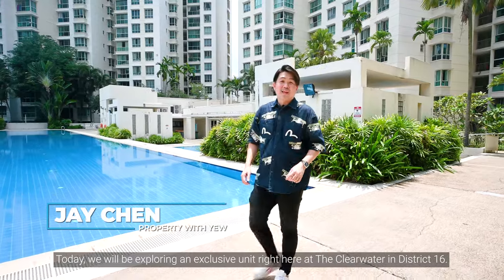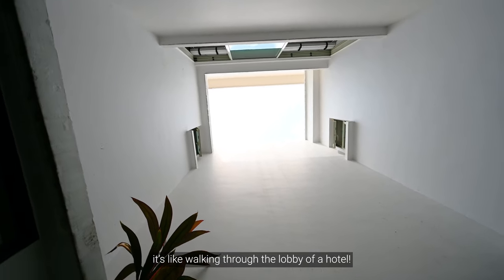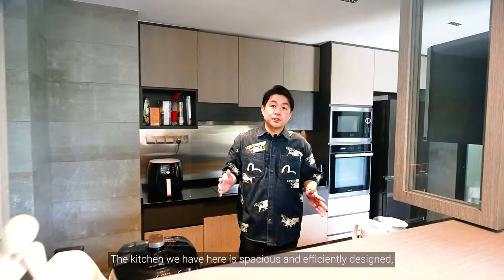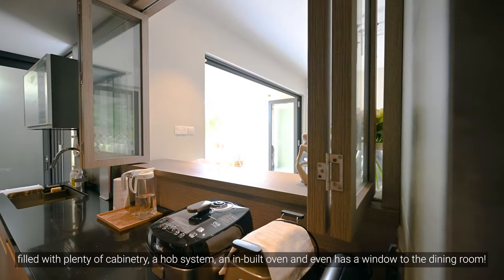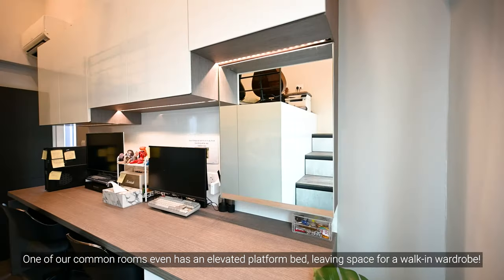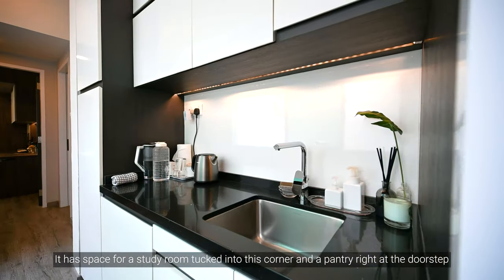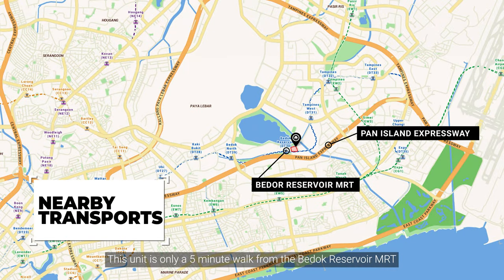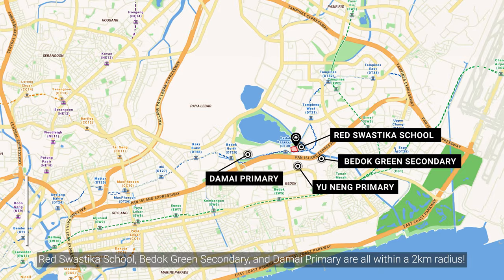The Clearwater Condominium Video Walkthrough - Jay Chen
Presenting to you ⭐️The Clearwater Condominium ⭐️, a 2-Storey + 3 Bedroom with a spacious layout

Location
🚊 7 minutes walk to Bedok Reservoir MRT (DT30)
🏫 Within close proximity to Temasek Polytechnic, Red Swastika School, Bedok Green Secondary and more!
🏤 Many nearby amenities including Bedok Shopping Mall, Kaki Bukit Community Centre and many more!

JAY CHEN
 R040589F